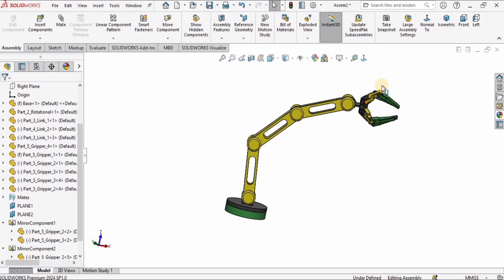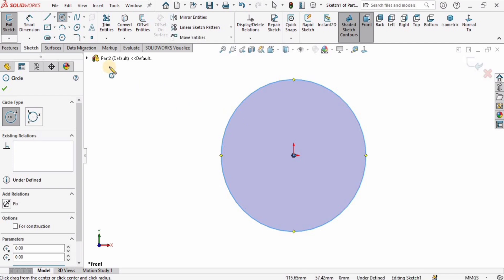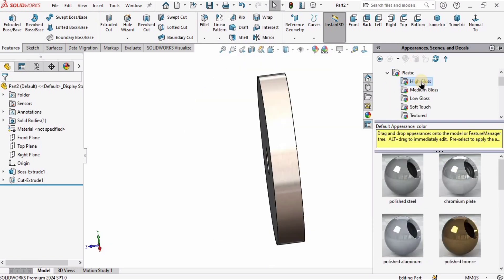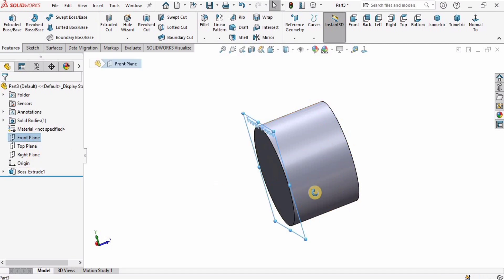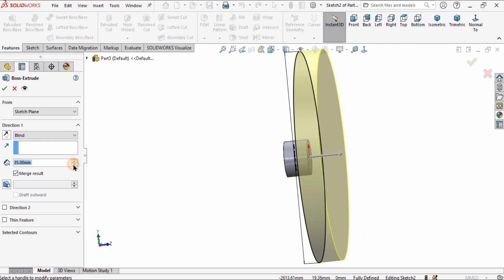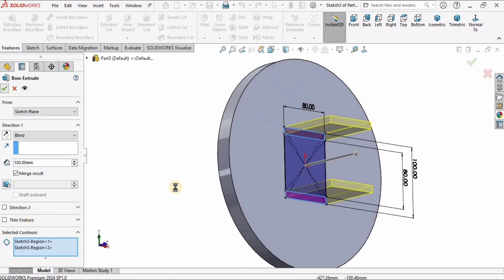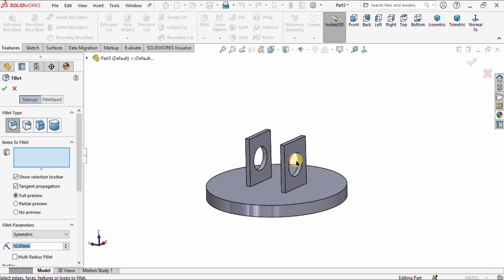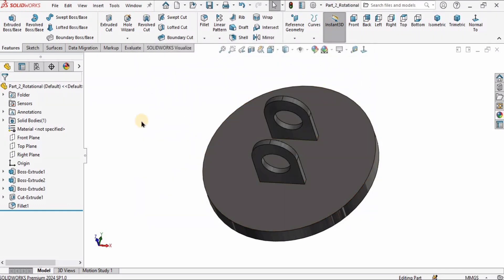Robotic Arm Base Design in SOLIDWORKS | Part 1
Welcome to this tutorial, the first in our 3D CAD modeling series for designing a complete robotic arm. In this video, I introduce the overall structure and purpose of the playlist, outlining how the robotic arm components will be designed and how each part will move. You’ll get a clear understanding of the movement of the base, rotational joints, robotic links, and the gripper.

This tutorial focuses on modeling the base and rotational parts of the robotic arm using CAD tools. I start by designing the base and explaining its role in supporting the arm structure, followed by modeling the rotational joint that will allow movement. I also explain the design intent behind each part and demonstrate how to properly save and organize your files for the assembly process.

In upcoming videos, we will model the robotic links and the gripper before moving on to the full assembly of the robotic arm. Whether you're a mechanical design student, a robotics enthusiast, or an engineer improving your CAD skills, this series will guide you step-by-step through a real-world robotic arm project from concept to assembly. Don’t forget to follow the full playlist to complete the entire design.